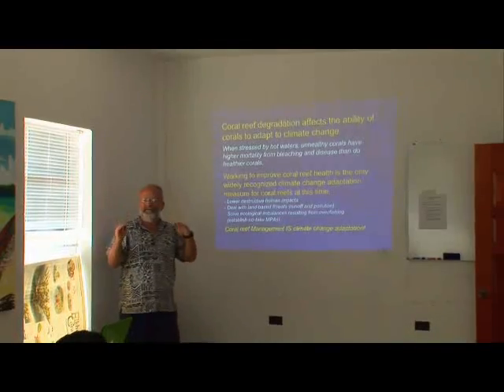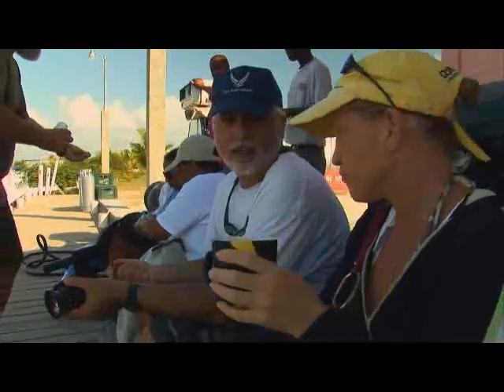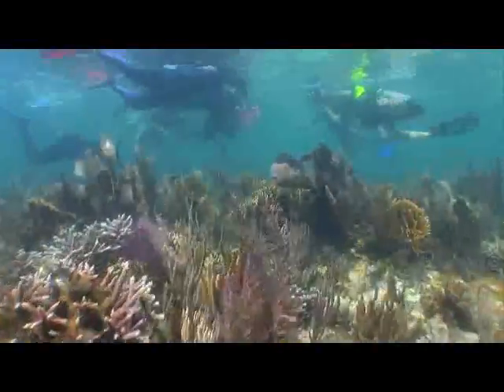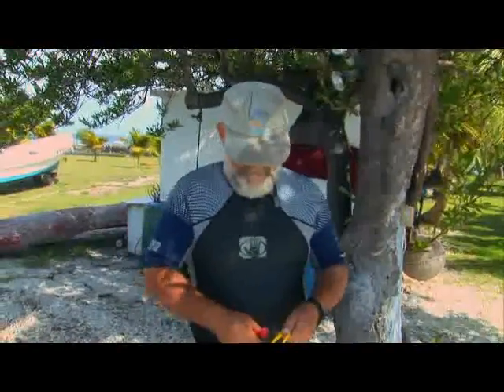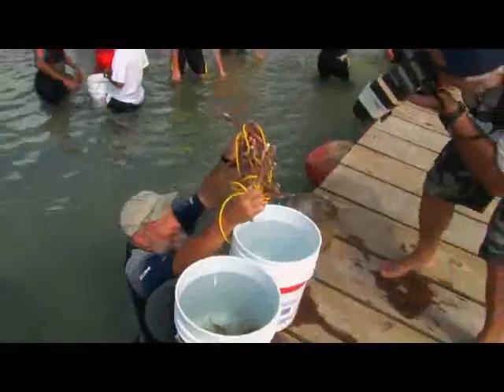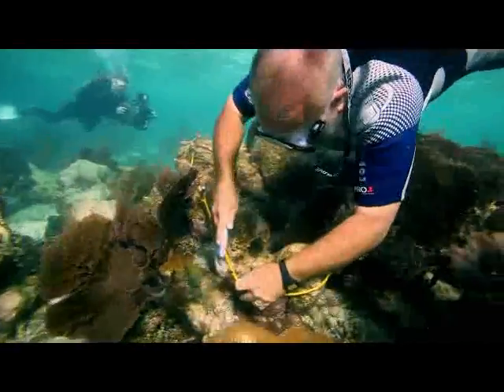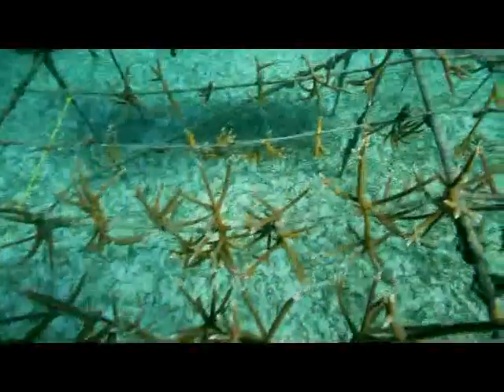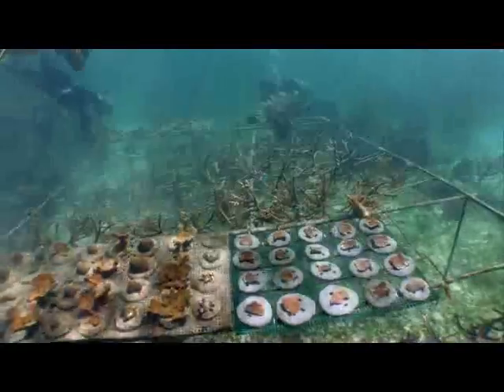Coral Nurseries in Belize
An innovative project in Belize where heat resistant corals are being grown to replace the die off of corals over the last few decades.